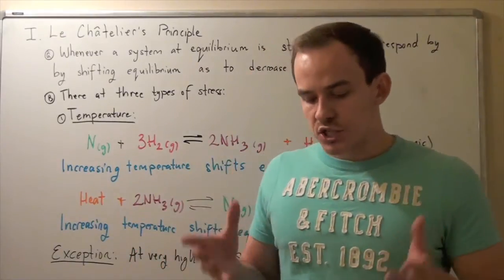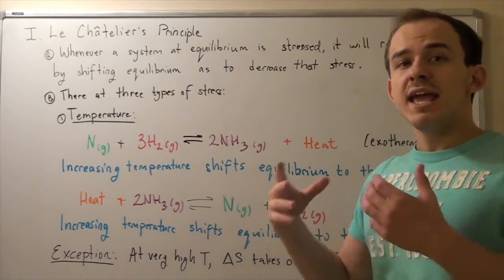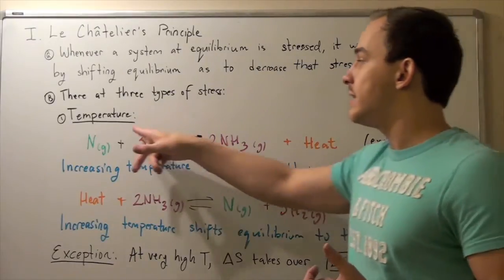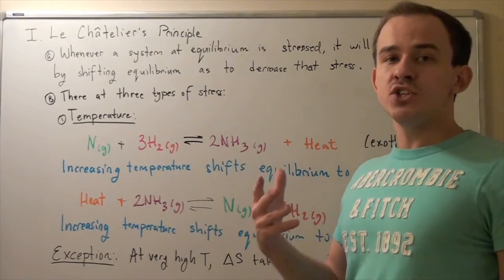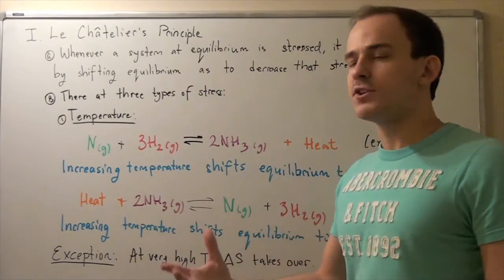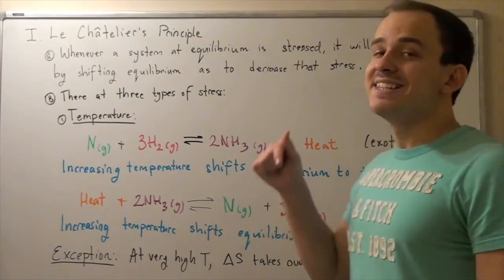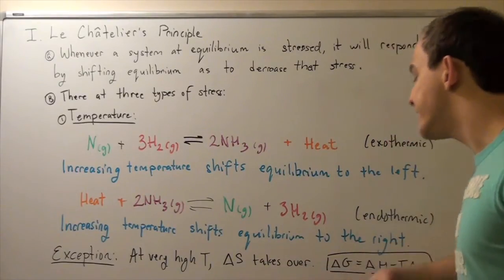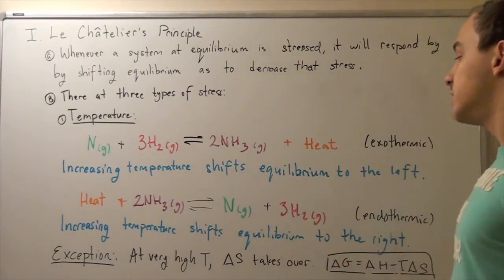Le Chatelier's Principle